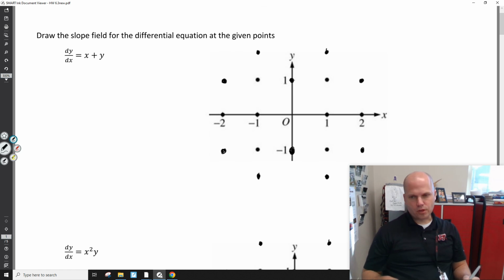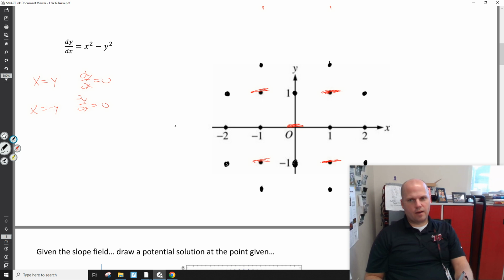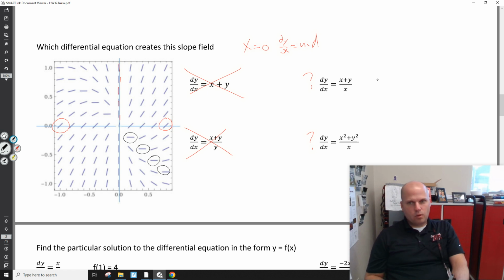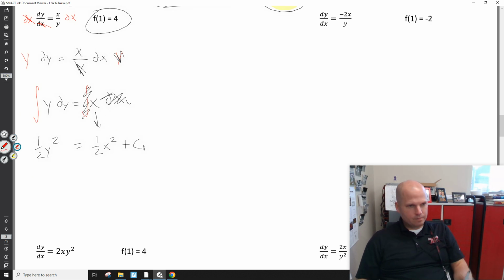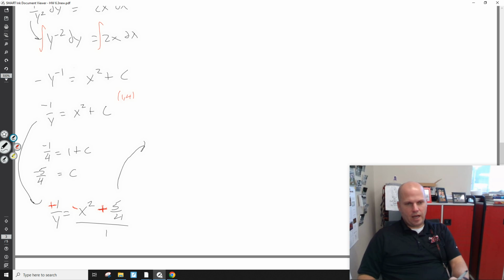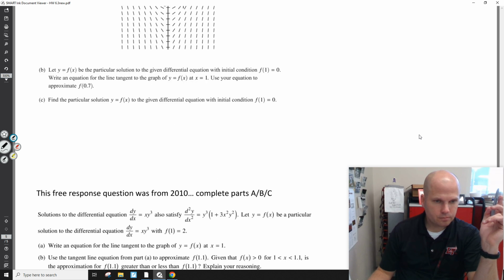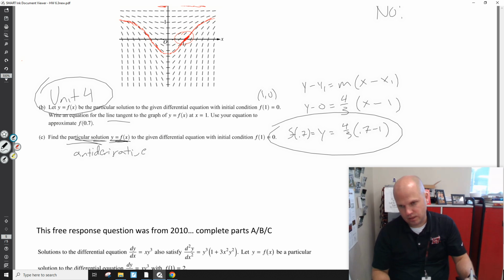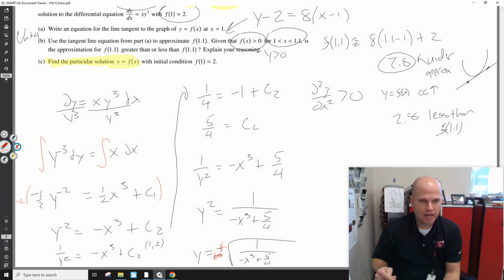AB Calc HW 6.3